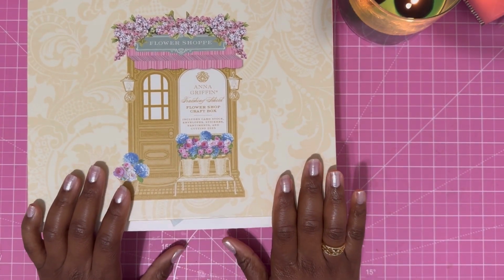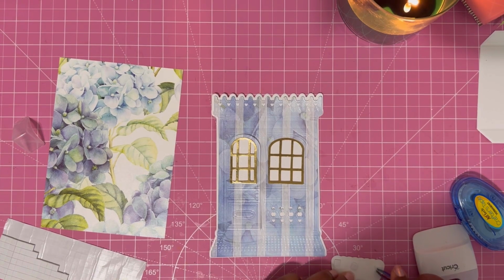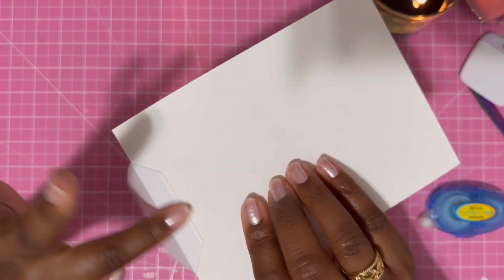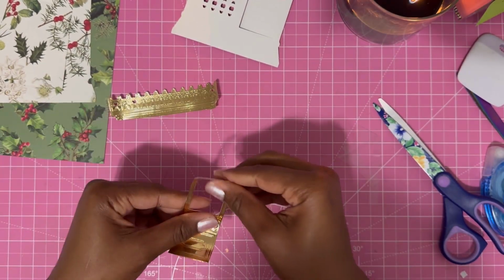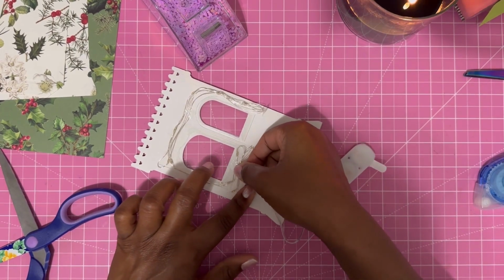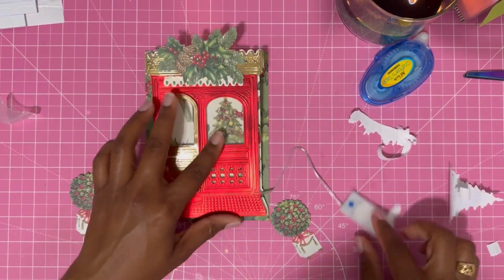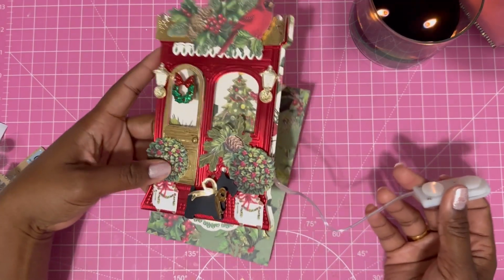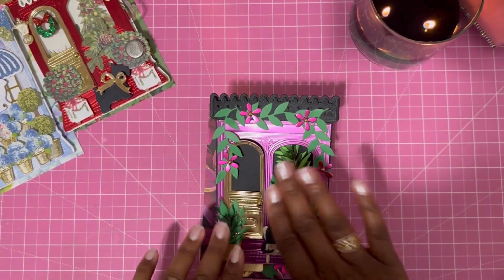Anna Griffin Flower Shoppe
Watch me create versatile shoppe with a bonus how to lighted shoppe with this amazing die set.